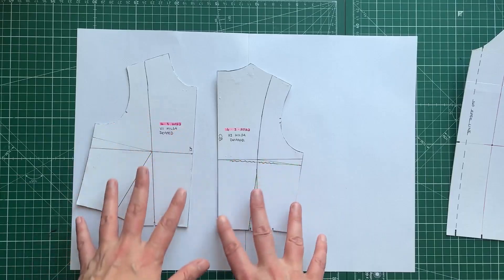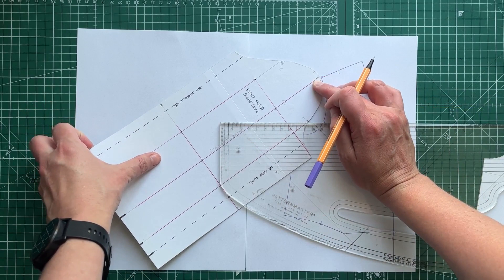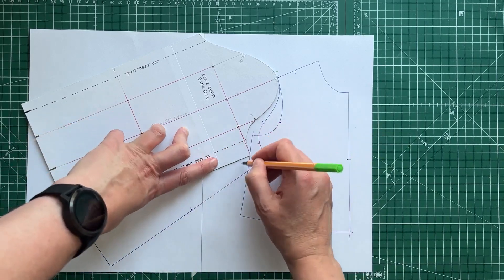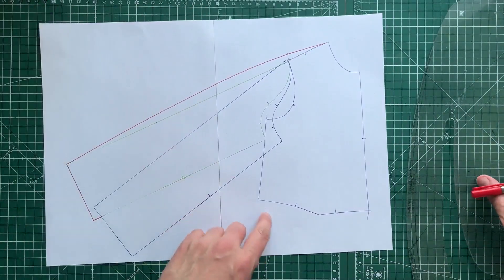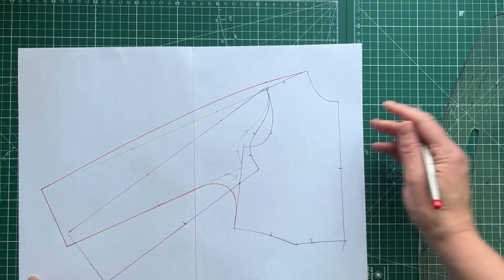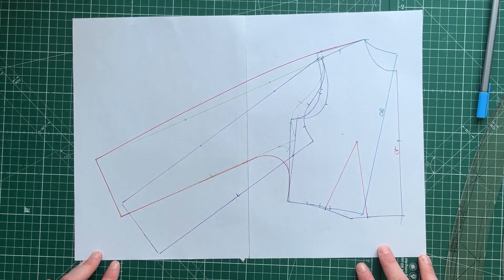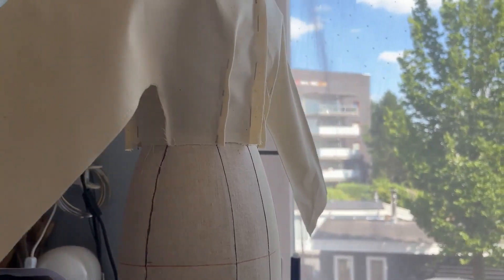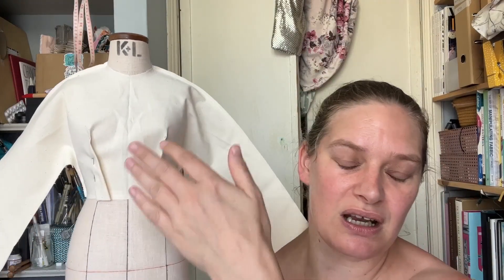How to draft kimono sleeve pattern (Pattern making tutorial)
Learn how to draft a kimono sleeve pattern with this pattern making tutorial. This step by step kimono sleeve tutorial  guides you through the process of using a close fit bodice block and and easy fit sleeve block to create a kimono sleeve block - but you can follow the method with any bodice and sleeve combo.

Just remember to make a toile / muslin of your kimono sleeve bodice as a prototype before you create the real thing.

I am using my ½ scale blocks in this tutorial which fit my ½ scale dress form perfectly - later in the week I'll be sharing the kimono styled garment I made for myself using this method, so do subscribe to be the first to see it when it goes live!

Here's a list of items you'll need to follow along with the kimono sleeve pattern tutorial and the kimono book mentioned briefly:
Patternmaking paper
Varyform cruve
2H pencils
Paper scissors
Measuring tape
Kimono book

Time stamps:
00:00 Intro
00:44 What you'll need
2:42 Tracing off the block
4:16 Front kimono bodice / sleeve block
9:16 Back kimono bodice / sleeve block
10:45 The basic kimono bodice / sleeve toile
13:47 Options for using the kimono block
15:15 What tutorials would you like to see?